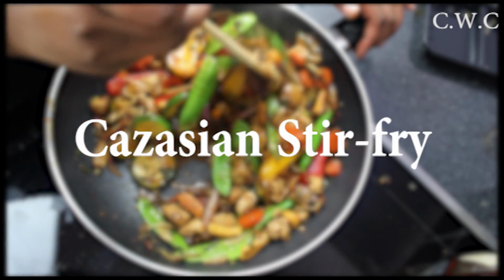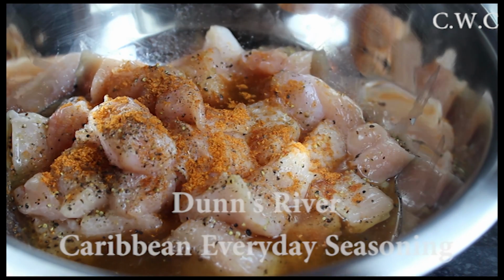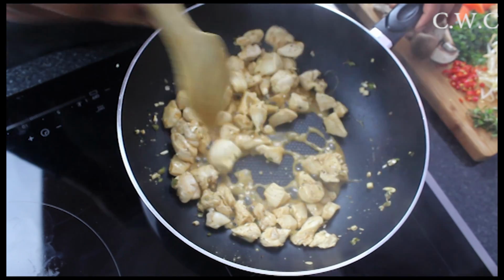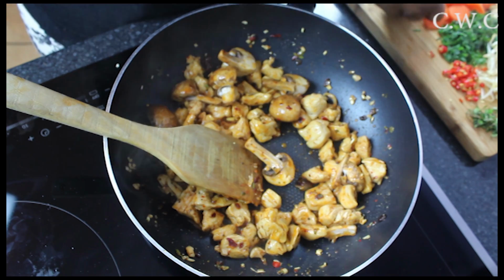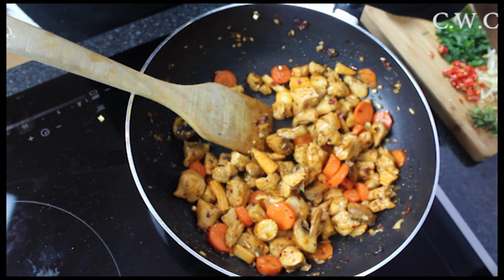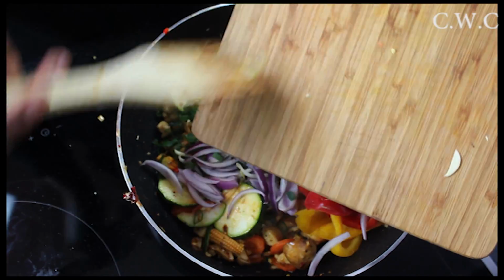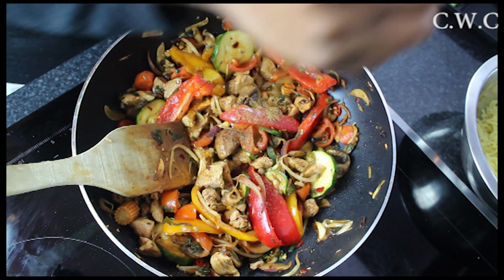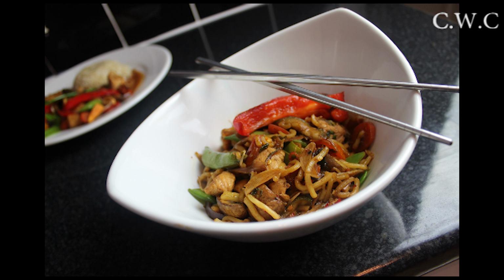Cooking with Caz: Cazasian Stir-fry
The Cazasian Stir-fry! A versatile african and oriental influenced versatile that you can stretch throughout the week! Tasty dish containing all the veg needed for your 5 a day. Fun thing about stirfry is you can load it with whatever flavours you like!

Cook time: 20mins

 Shopping List

Marinade:

Salt and cracked black pepper

3 tea spoons of brown sugar

Half a lemon juice

Shaoxing rice wine

Dunn Rivers Everyday Caribbean seasoning

Lemon Thyme

Stir-fry:

Chicken (optional)

Chilli pepper oil

Dried lemongrass

Garlic

Red Onion

Mushroom

Carrots

Baby corn

Bean sprouts

Bell peppers

Courgettes

Mange tout

Sugar snap peas

Serve with:

Boiled Brown rice

New potatoes

Mashed potatoes

Chinese egg noodles